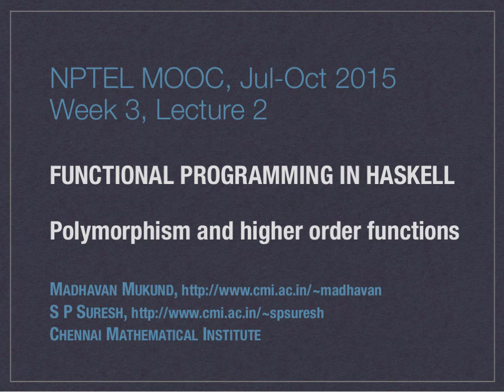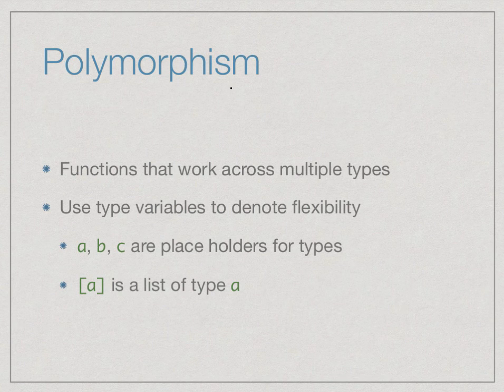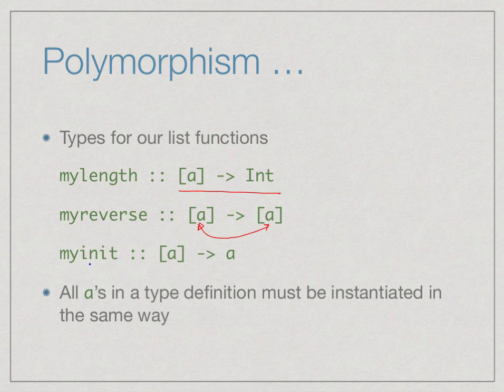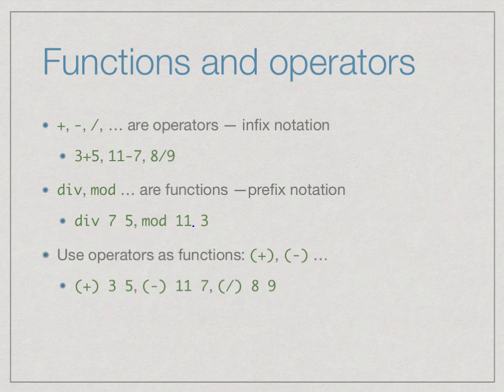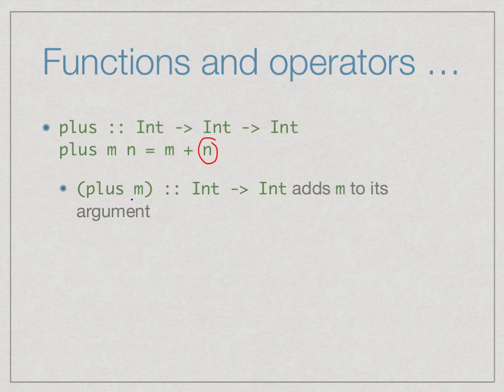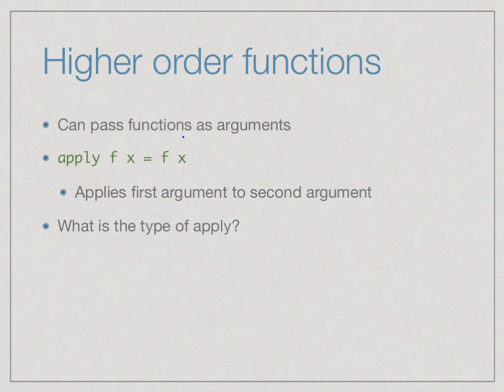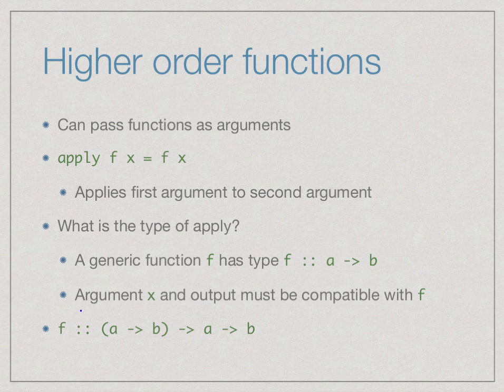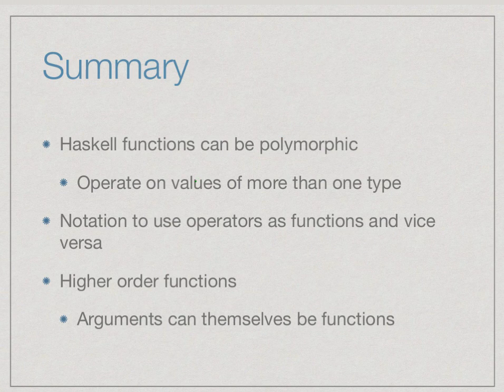Polymorphism and higher-order functions